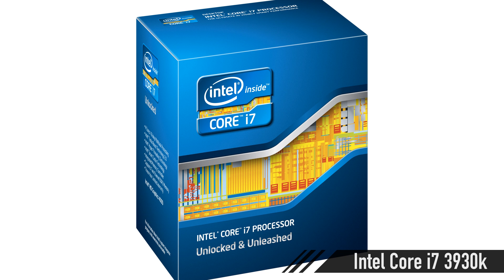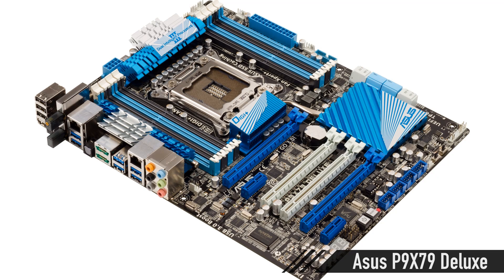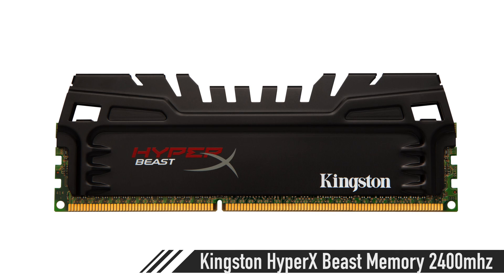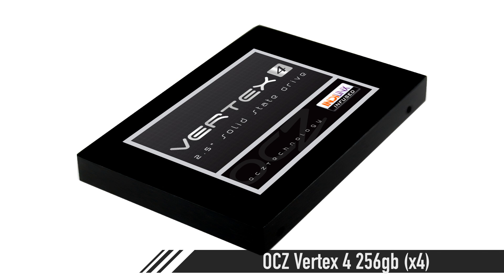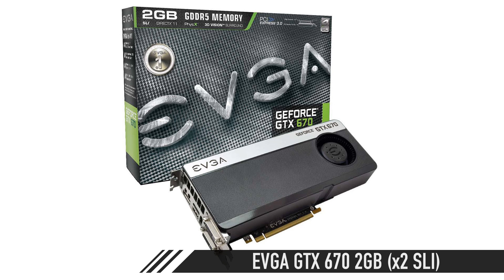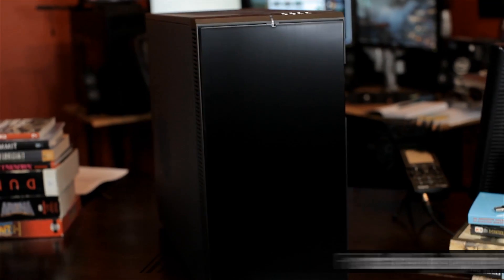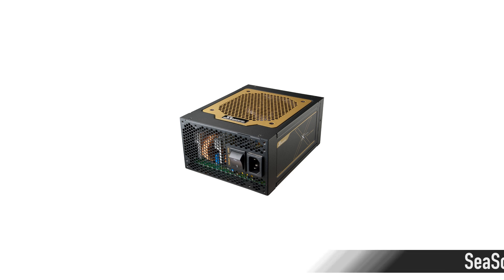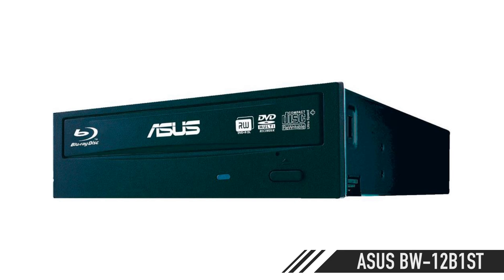Build the Best Editing/Gaming PC for $5000